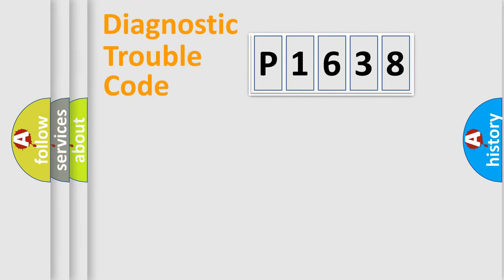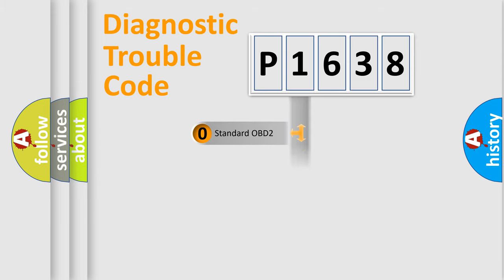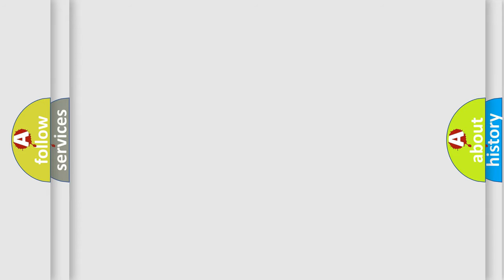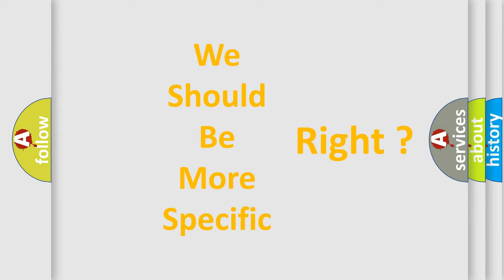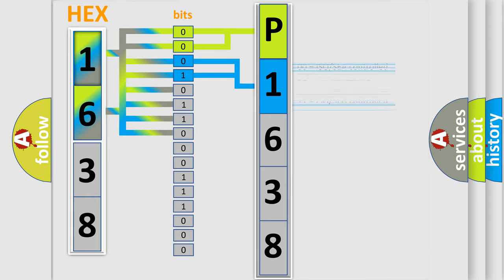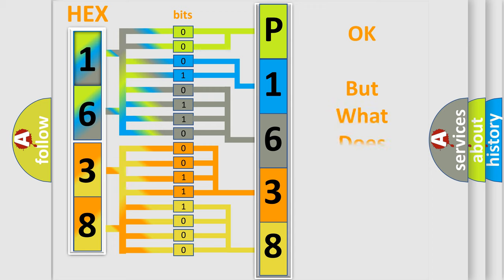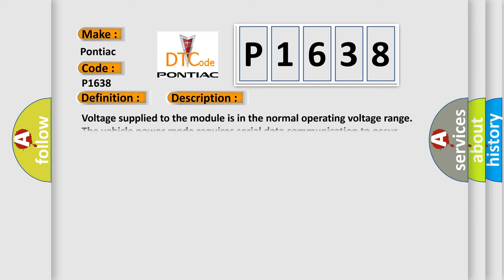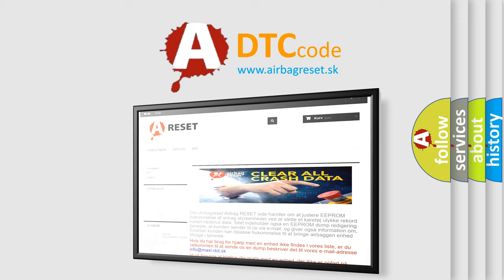DTC Pontiac P1638 Short Explanation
Contents:
0:21 Basic DTC analysis according to OBD2 protocol standard.
1:48 Insight into programming
2:58 A diagnostically understandable description of the Diagnostic Trouble Code
3:05 Basic error definition

Make:
Pontiac
Code:
P1638
Definition:
Class 2 Data Link High
Description: